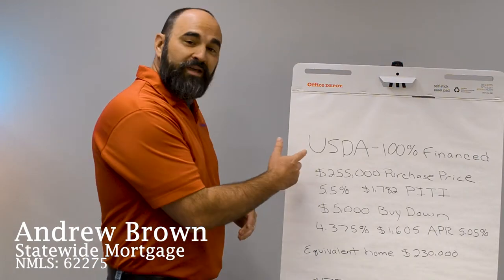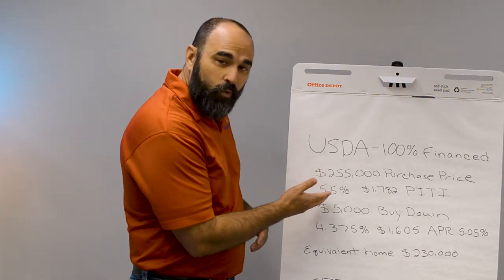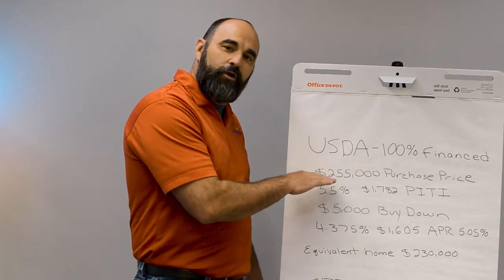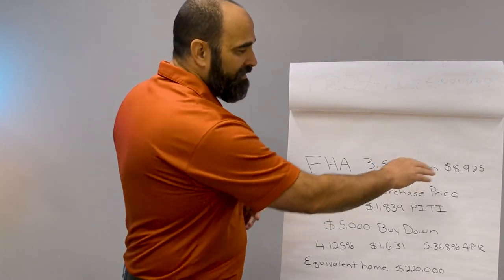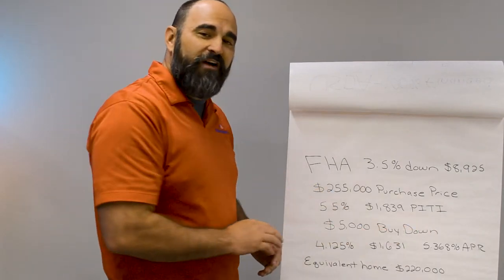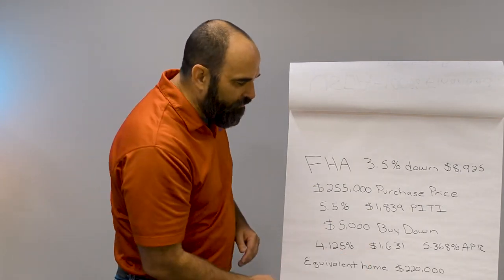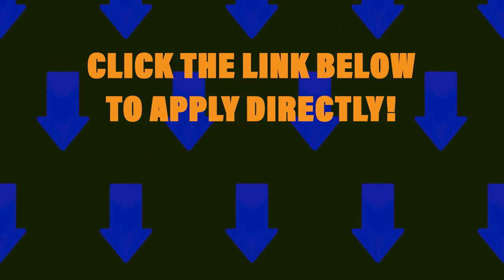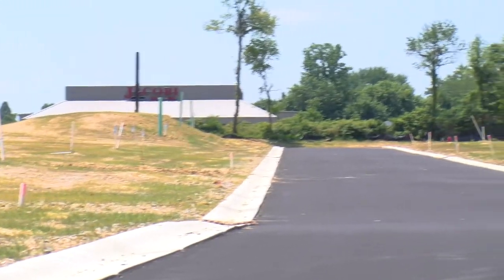THIS PROGRAM WILL SAVE YOU THOUSANDS OF DOLLARS IN SOUTHERN INDIANA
Chase Murphy of Murphy Homes, Andrew Brown (NMLS 62275) with Statewide Mortgage and Jeremy Ward of Ward Realty Services are eliminating the worry of rising interest rates with this exciting new program. Home buyers can potentially see interest rates as low as 4.125% on a new construction home in Southern Indiana.